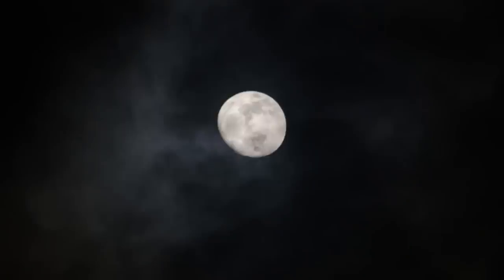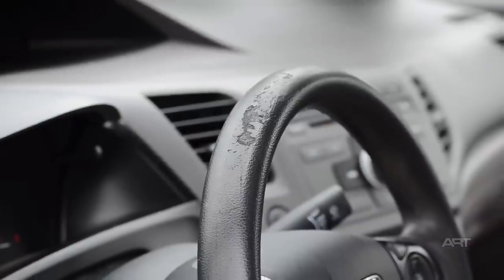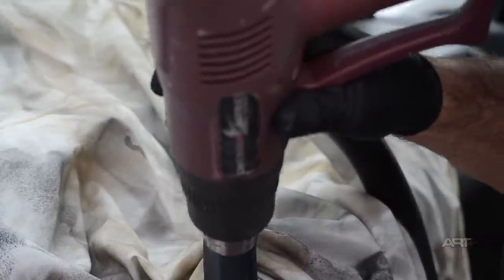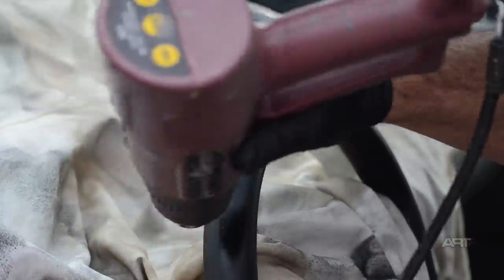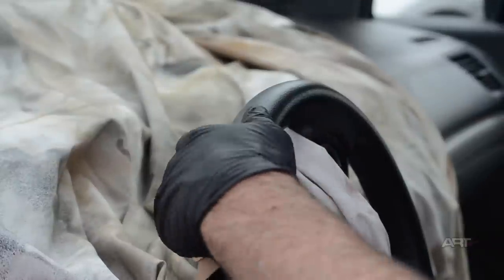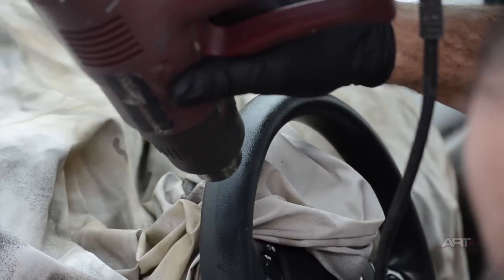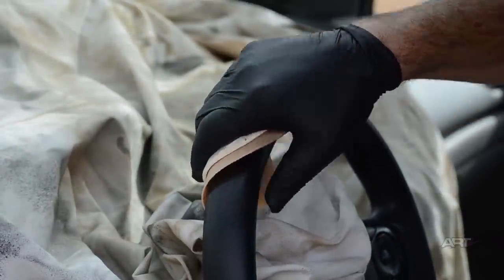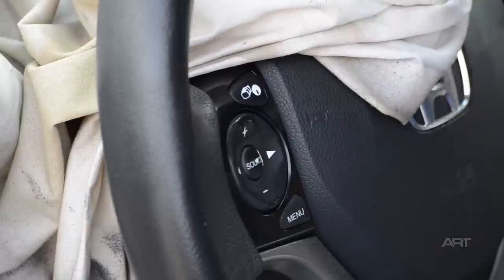Foam Steering Wheel Repair v06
This is a simple solution to a typical damage.  Expect to see more of these in your work as this type of steering wheel is becoming more common.  THANKS!